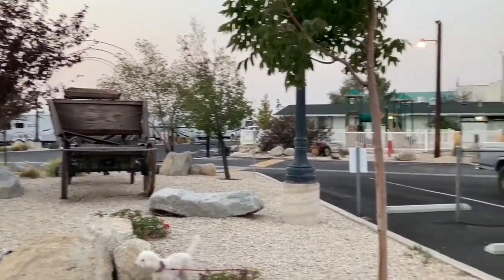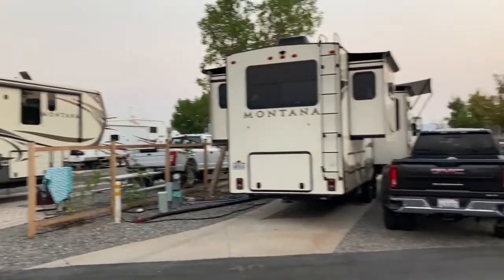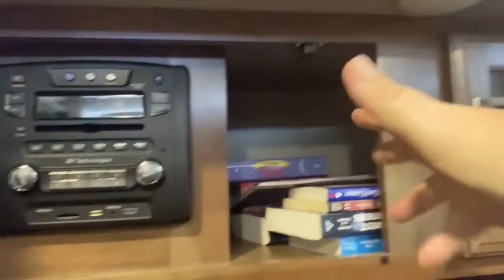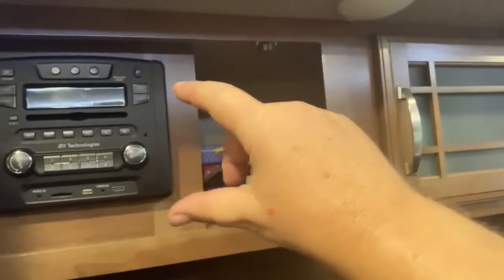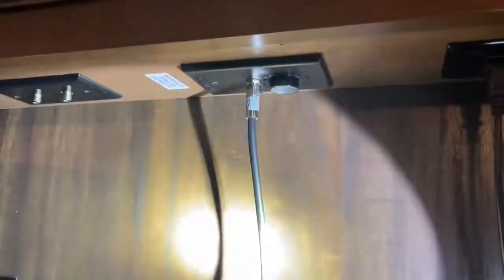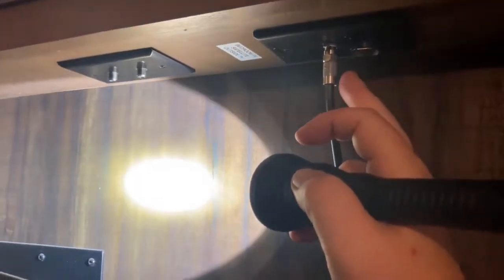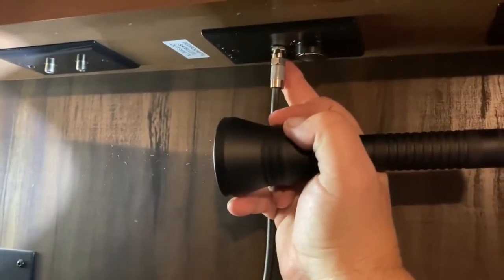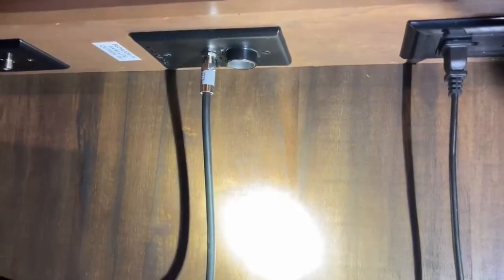RV Antenna Booster? Where is it?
All the trouble and time it took to find my RV Antenna Booster. Just label it. It works- good luck finding it.